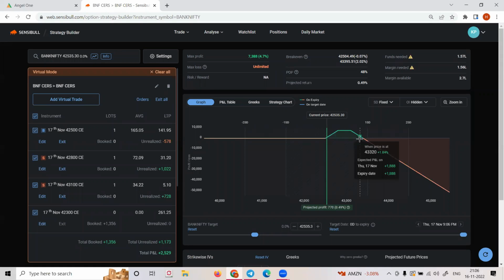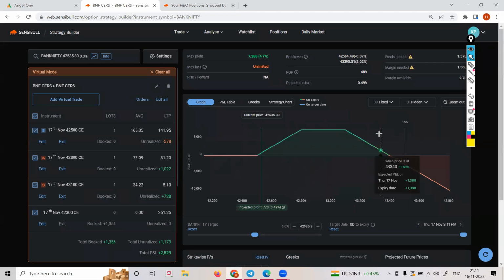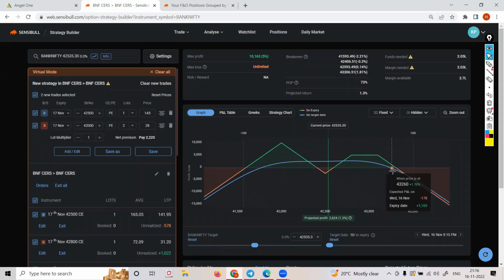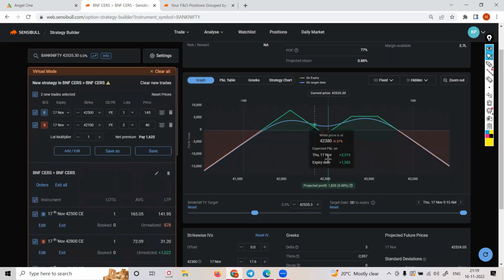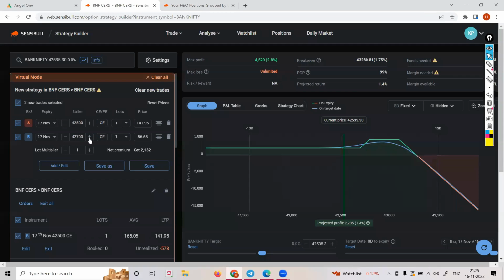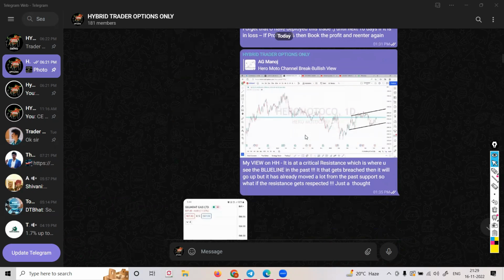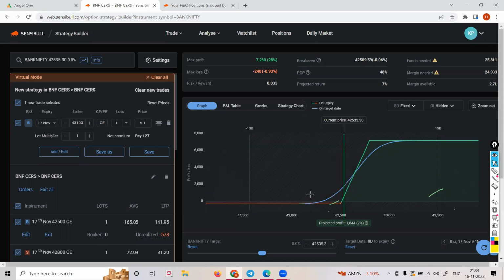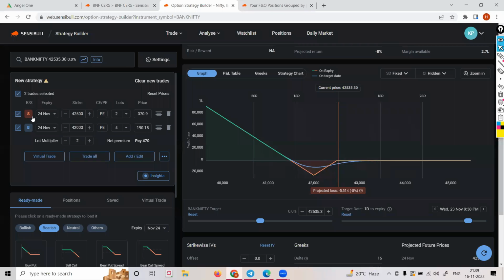CE RATIO SPREAD ADJUSTMENTS